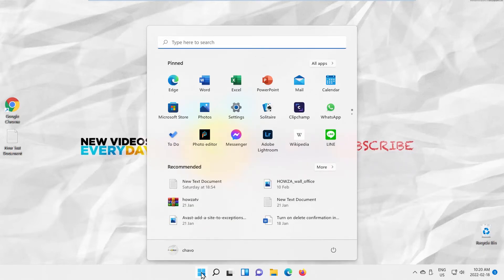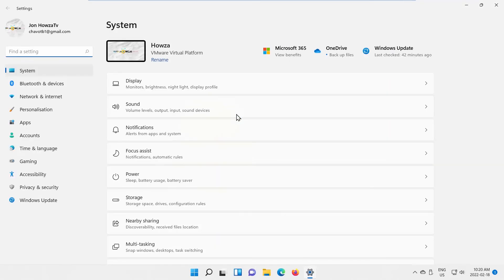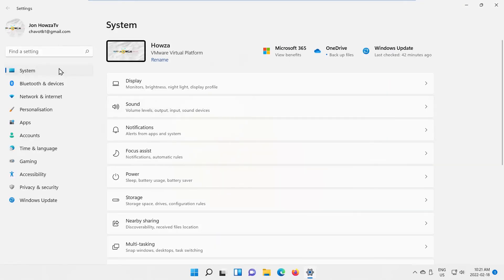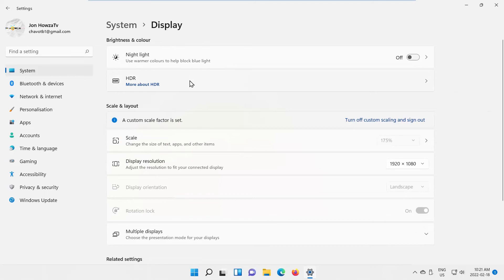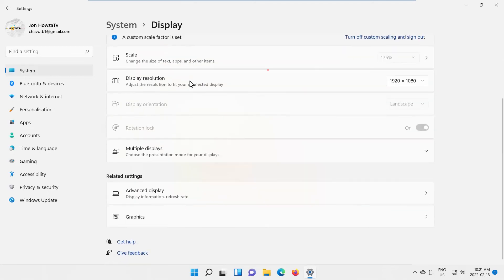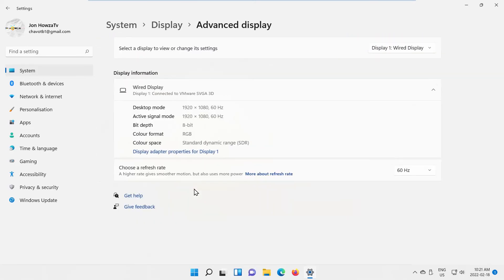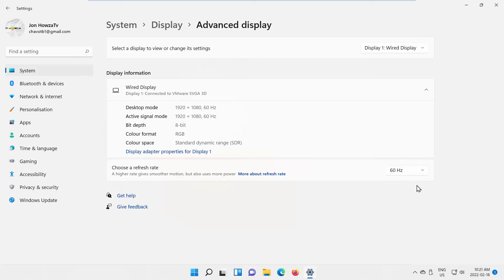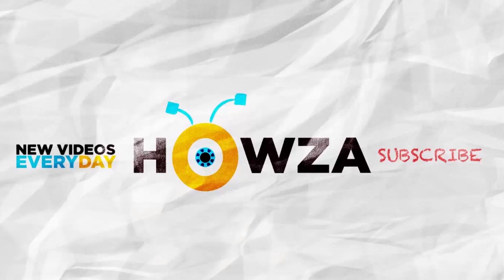How to Change Dynamic Refresh Rate DRR in Windows 11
Hey! Welcome to HOWZA channel! In today's tutorial, we will teach you how to change dynamic refresh rate DRR in Windows 11.
The refresh rate of your screen is the number of times per second an image is refreshed on display. Windows 11 introduced a new Dynamic Refresh Rate (DRR) feature that saves your battery life while still providing a more fluid display and an enhanced Windows inking experience.
As more manufacturers intend to phase out 60Hz displays, we expect displays with higher refresh rates to become the norm. This would mean smoother scrolling and better gaming, but it comes at the expense of shortening your system’s battery life. However, Dynamic Refresh Rate on Windows 11 is a sleek feature that can significantly impact your experience. Read on as we discuss everything you need to know.
Select System from the left side list. Go to Display. Go to Advanced display.
Look for a refresh rate option. Click on the drop-down list to see all the options. Choose the refresh rate you want.